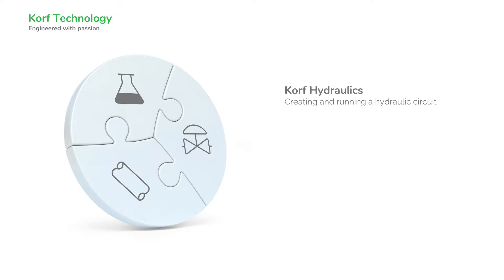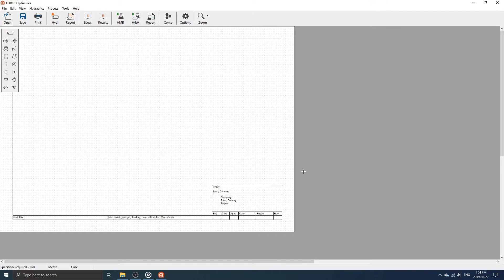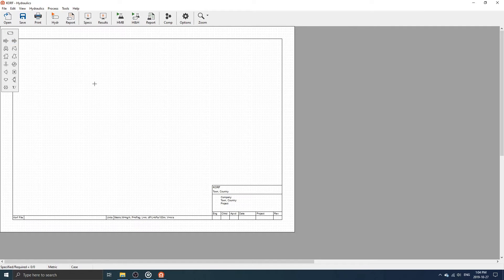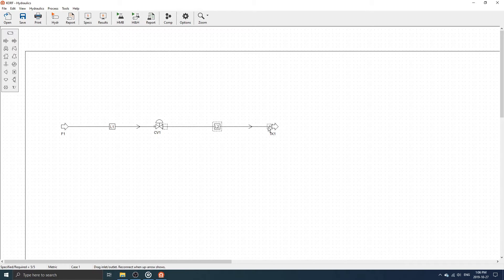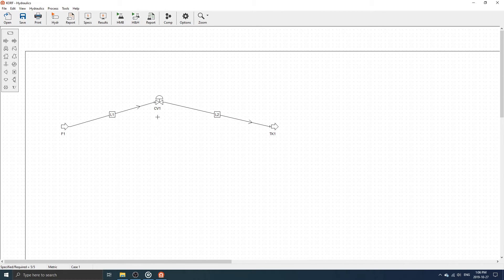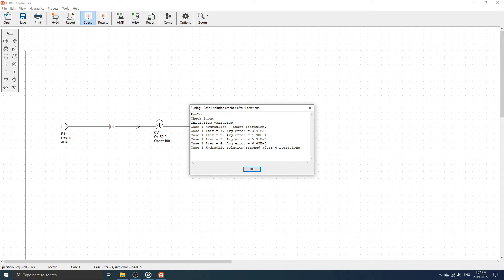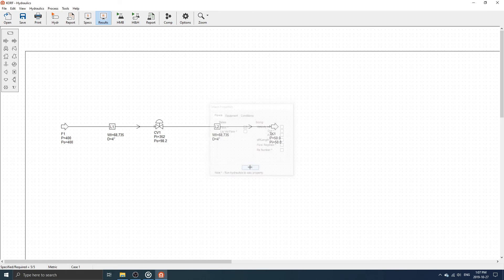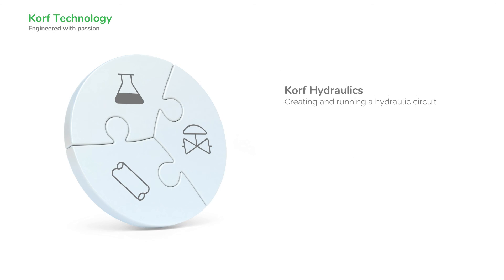Hydraulics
Simple hydraulic circuit